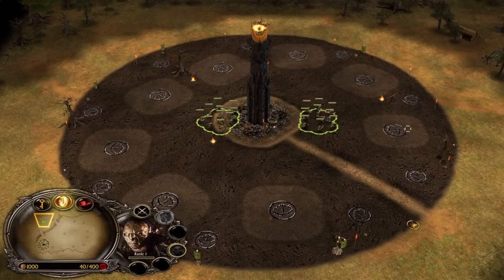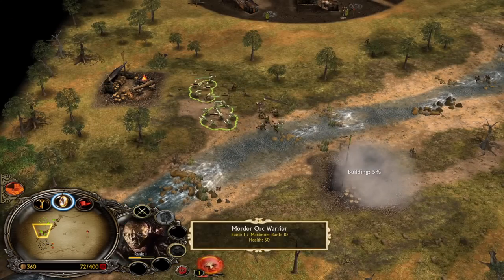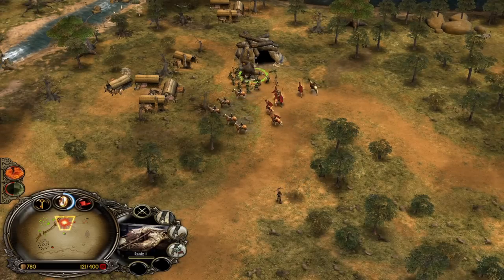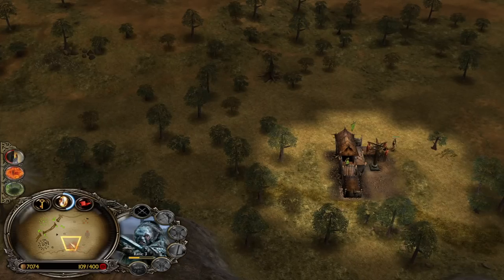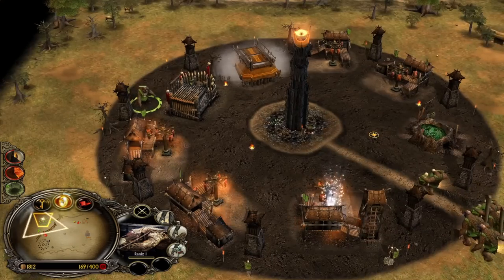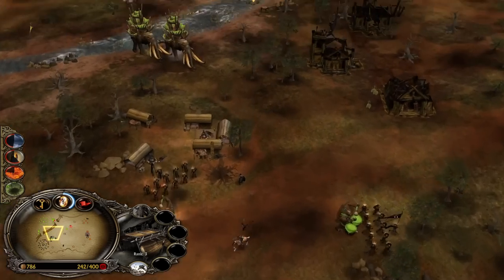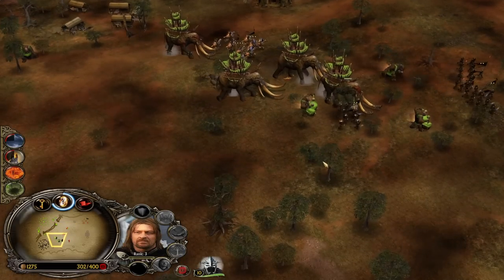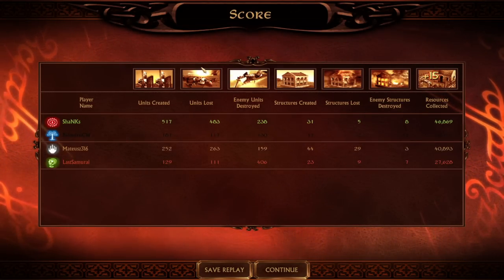Men of the East! | BFME1 Patch 2.22